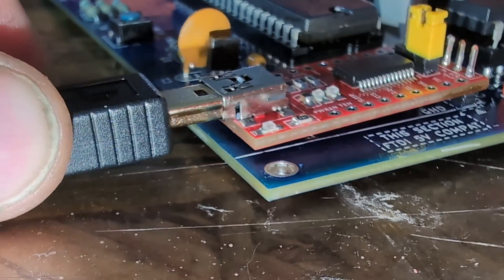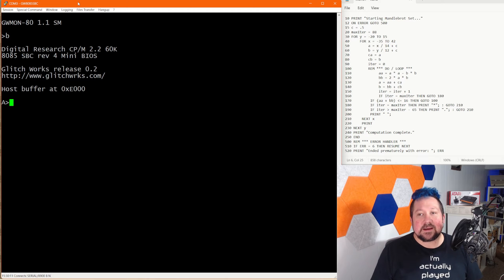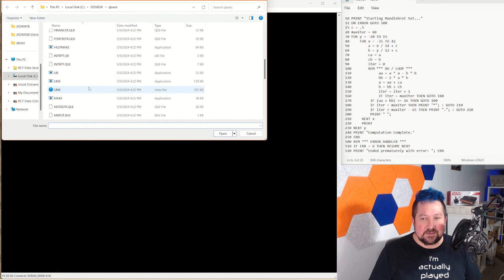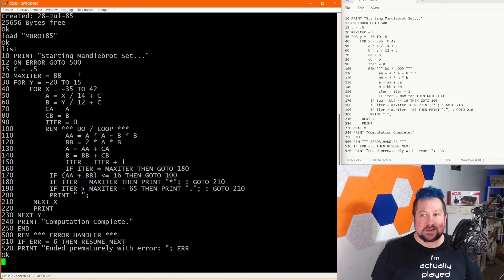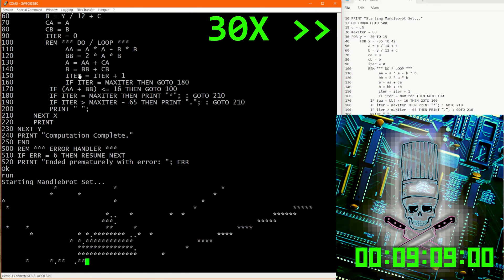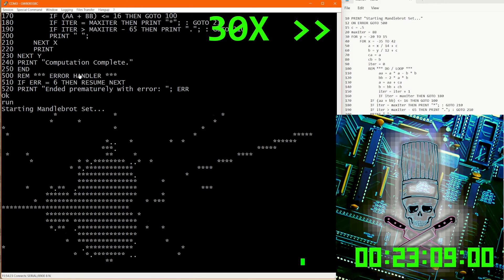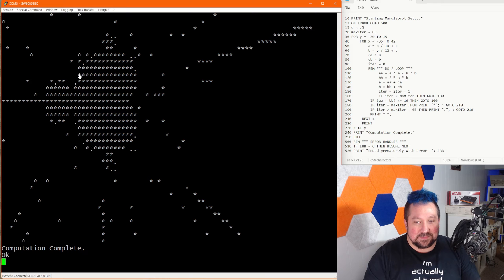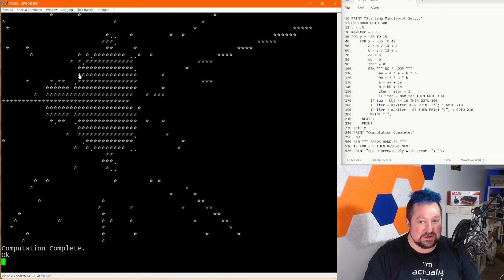I built the GlitchW0rks 8085 SBC Rev4 Mini | RetroComputing Fun!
Hi, I'm Chef Tom and welcome to my work bench! In this episode, I’m diving into some vintage computing fun with the Glitchworks 8085 SBC, revision 4 Mini. I picked up this kit for $80 at VCF East in April, and I couldn’t wait to get my hands on it!

Join me as I walk you through the assembly and testing of this single-board computer, powered by the classic Intel 8085 processor. I’ll also discuss the fascinating history and rivalry between the Intel 8085 and the Zilog Z80 processors.

After building the SBC, I had a blast writing a Mandelbrot set program in QBasic on my PC, then transferring it to the 8085 SBC using PuTTY-Extra for terminal emulation and file transfer via XMODEM. Watch as the Mandelbrot set renders in an impressive sped-up sequence!

Whether you're a vintage computing enthusiast or just curious about retro tech, this video has something for everyone.

Chapters:
00:00 - Introduction
00:35 - Overview of Intel 8085 and Zilog Z80 Processors
03:18 - Building the Glitchworks 8085 SBC Revision 4 Mini
08:34 - Testing and Running the Mandelbrot Program
11:53 - Conclusion